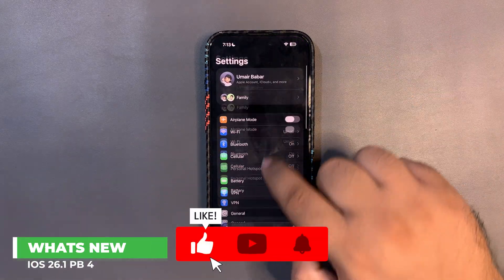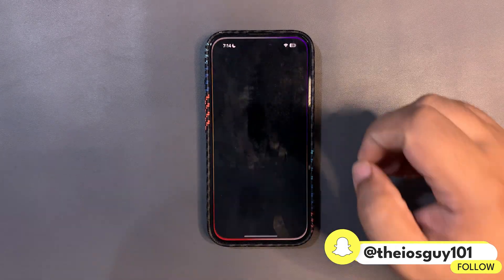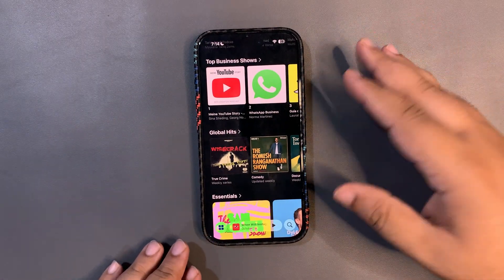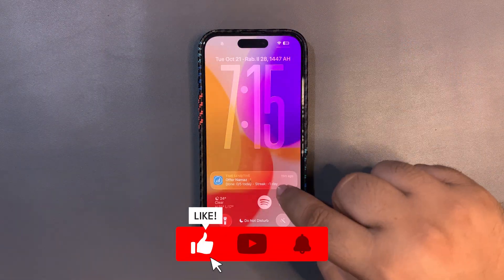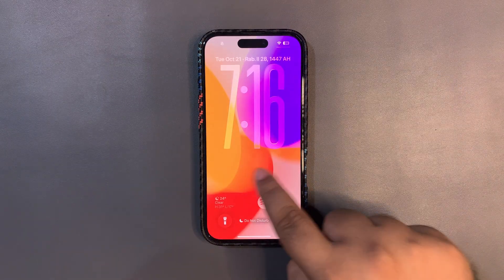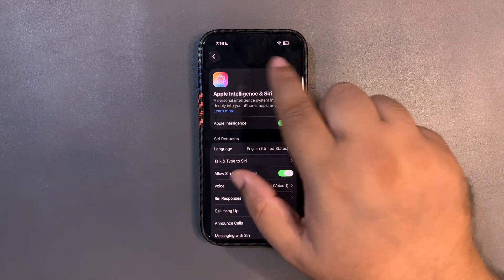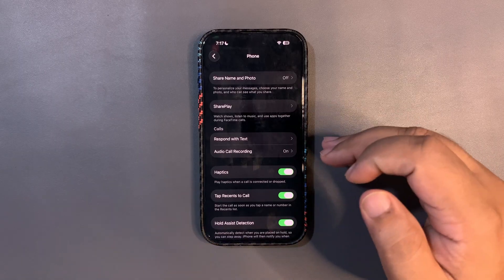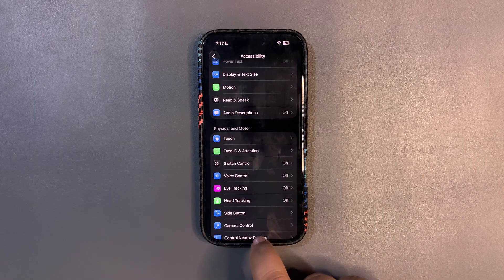iOS 26.1 Public Beta 4 is OUT with New Features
In this video, I talked about the iOS 26.1 Public Beta 4 New Features
I shared What's New with iOS 26.1 Public Beta 4 Update and More

Chapters
iOS 26.1 Public Beta 4 0:00
What's New 0:32
Next Update 5:00